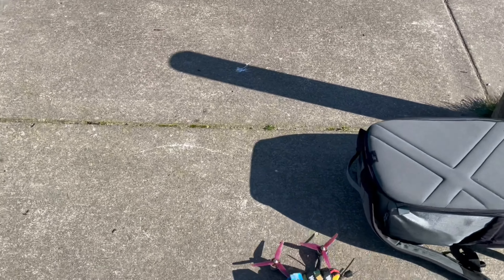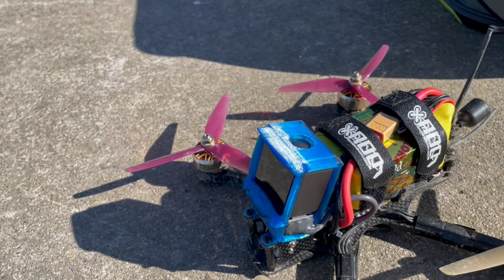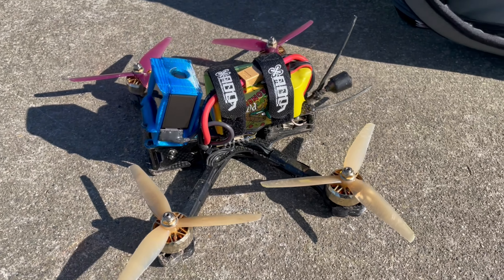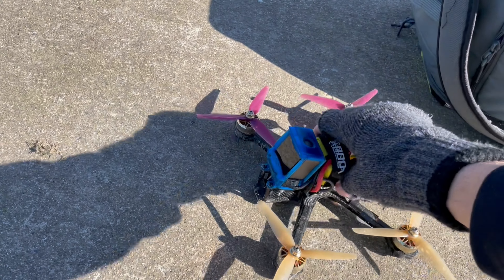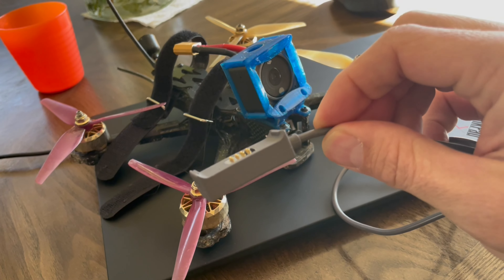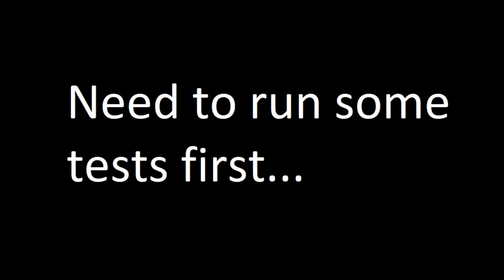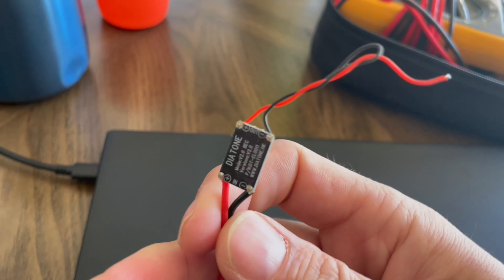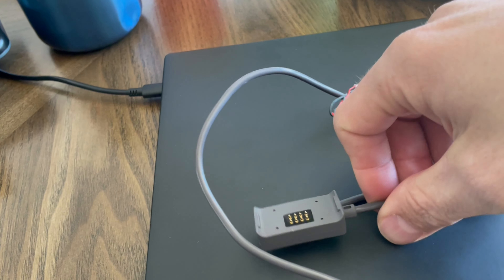DJI Action 2 FPV Power mod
Found a way to keep my Action 2 battery from dying midflight also makes it so I don't have to recharge mid session.  All I have to worry about now is filling up that internal storage.
light weight and compact also.